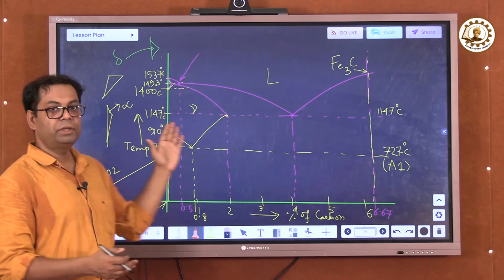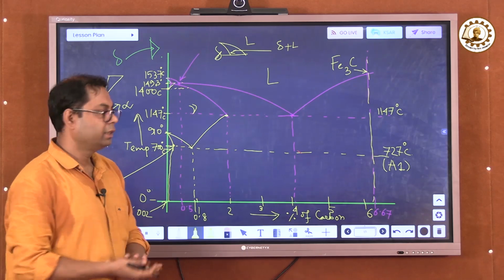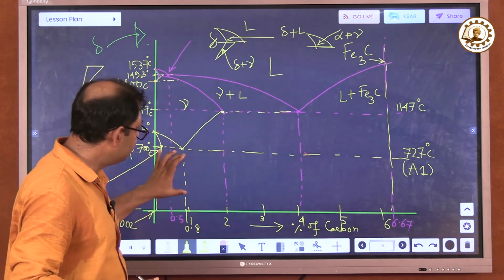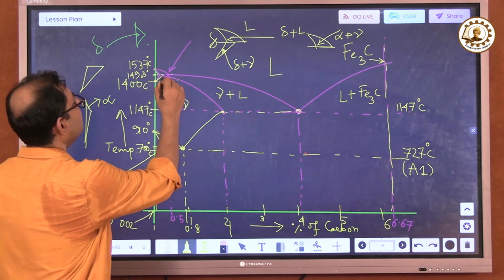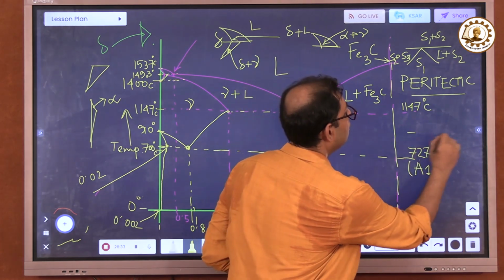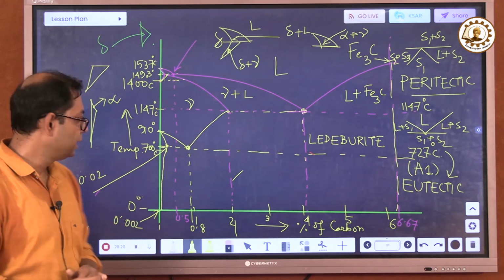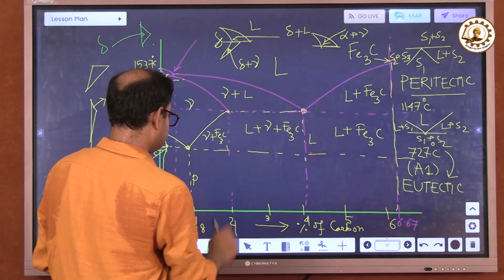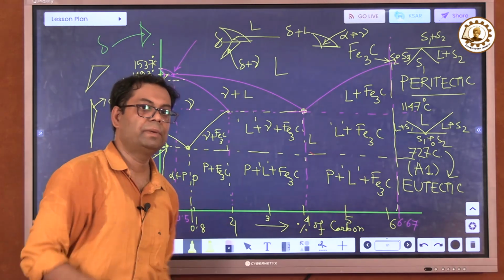Interpretation of iron carbon diagram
Description: Easy interpretation technique for phases generated in iron carbon diagram